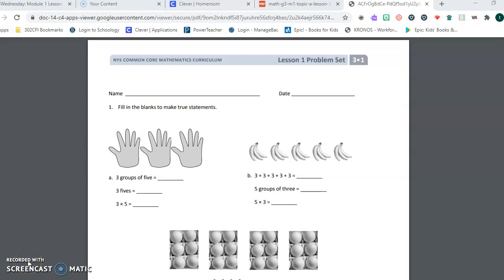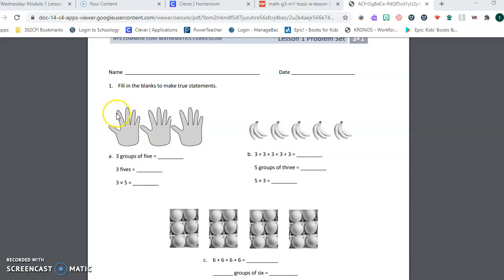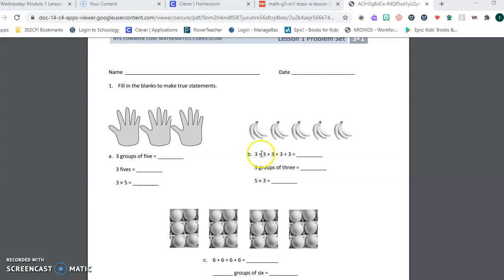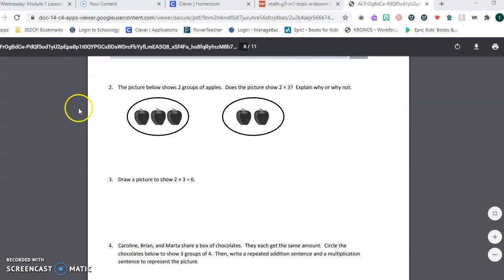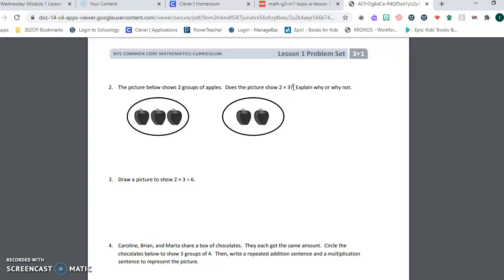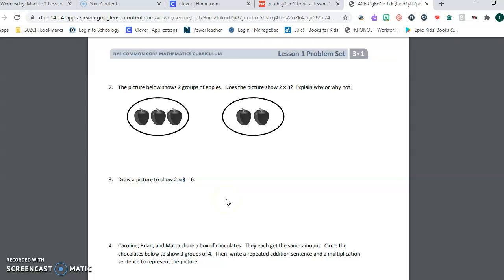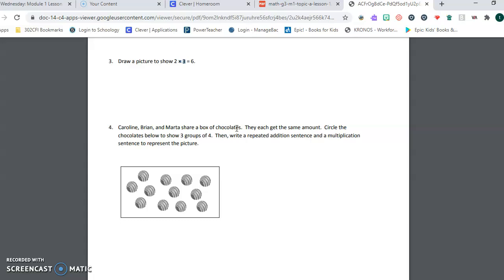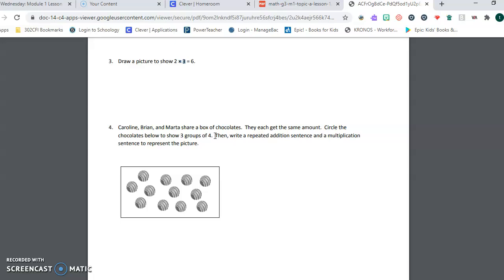Wednesday Math: Complete Module 1:Lesson 1